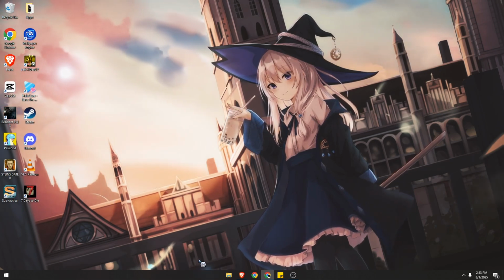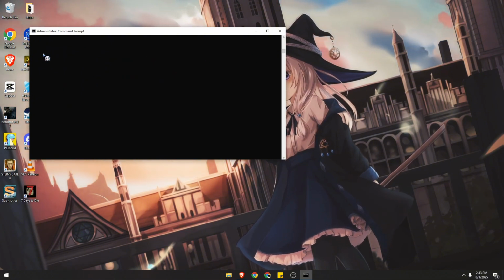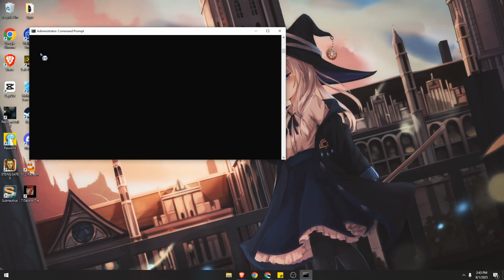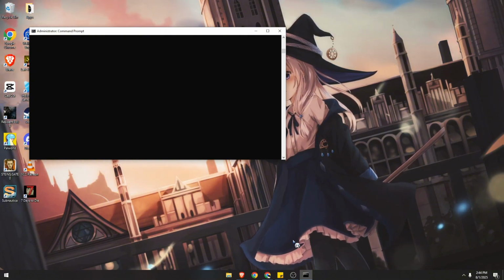How to Fix kernel32.dll Errors in Windows – Full Guide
You’ll learn how to troubleshoot and fix kernel32.dll errors in Windows systems. This is how to resolve missing or corrupted kernel32.dll issues step-by-step.